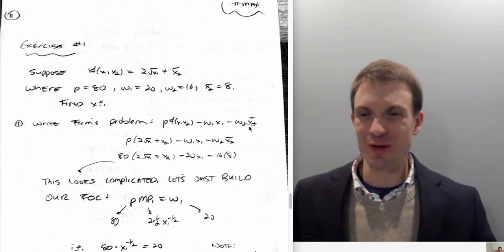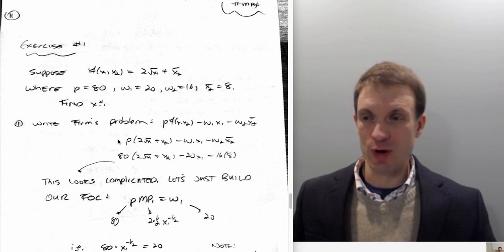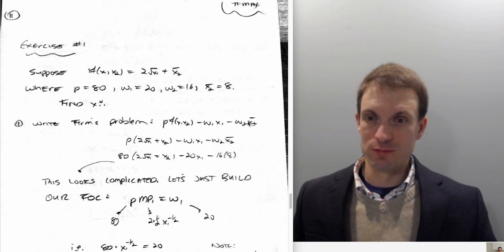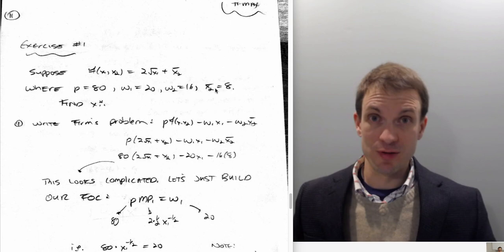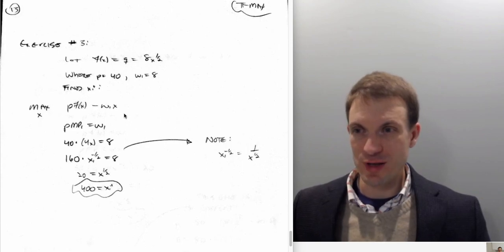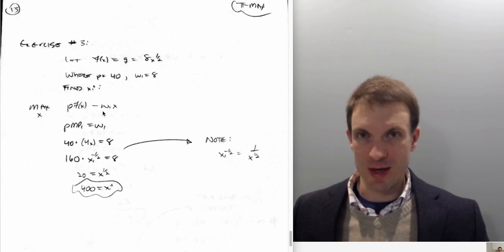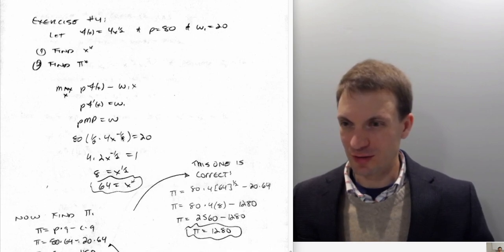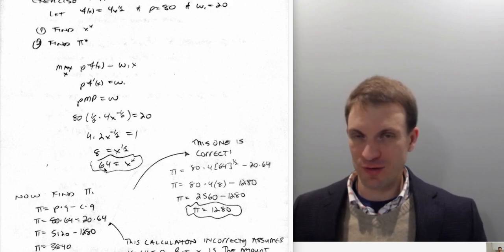Intermediate Micro: Short Run Profit Maximization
I walk through some numeric examples of the short run profit maximization problem.

Note: On exercise #2, I must have switched the labels when introducing the problem. I’ve solved for w1=9 & p=3